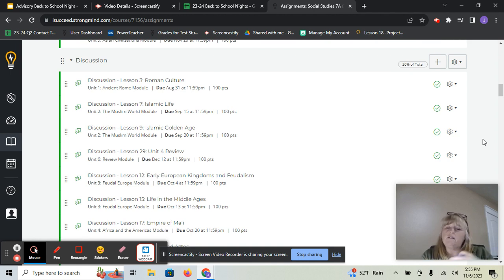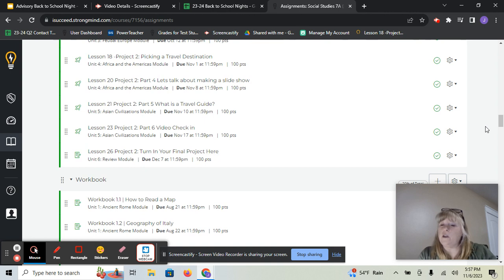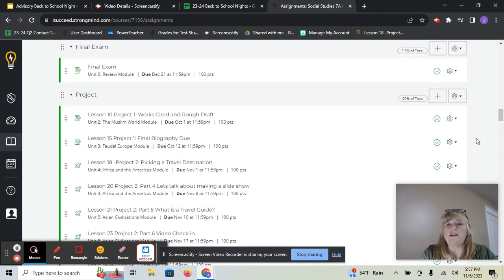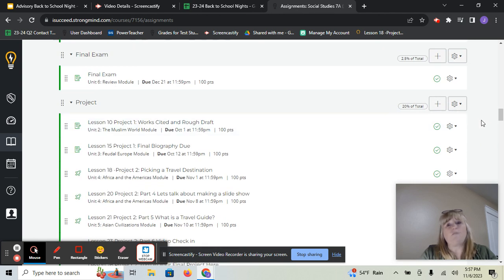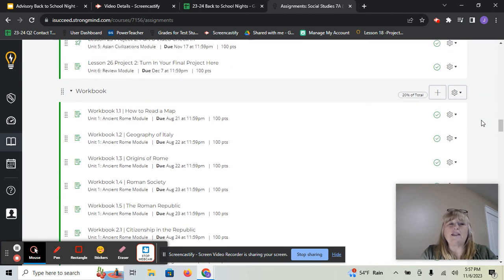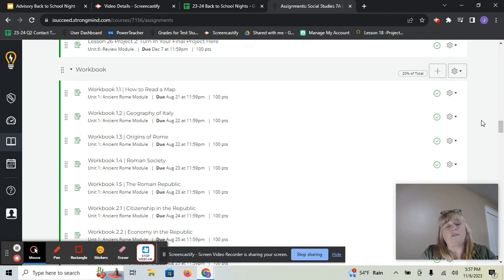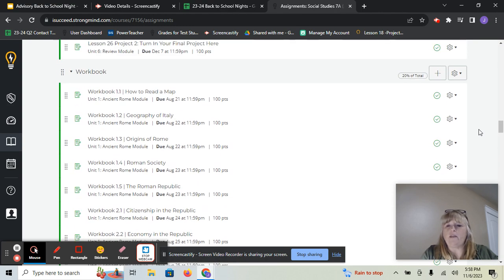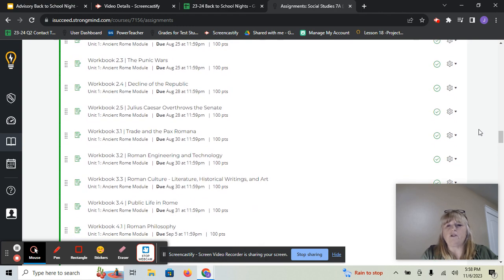Social Studies 7A Back to School Welcome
This is a brief overview of Social Studies 7A course.